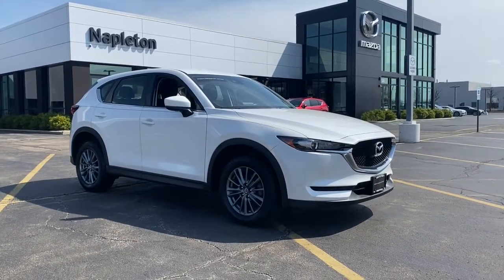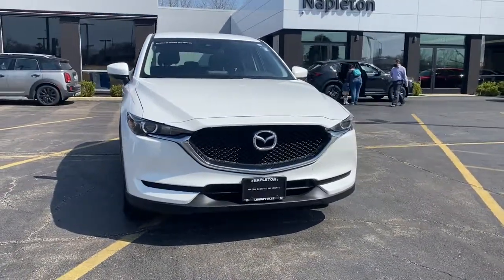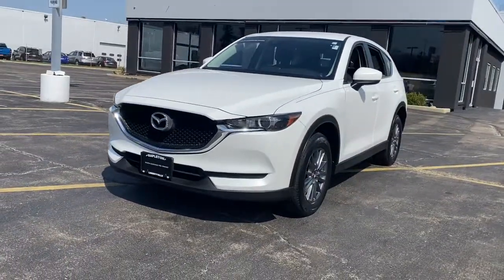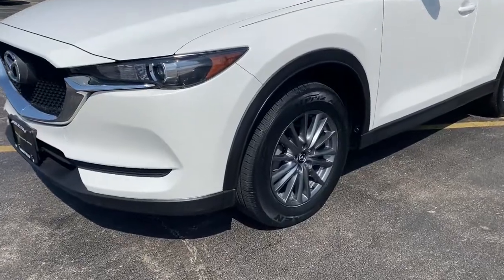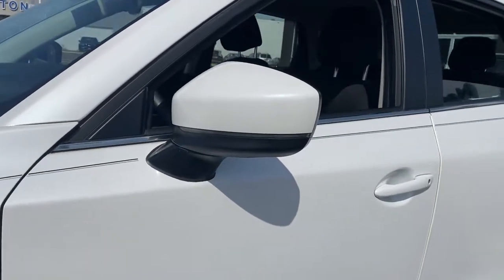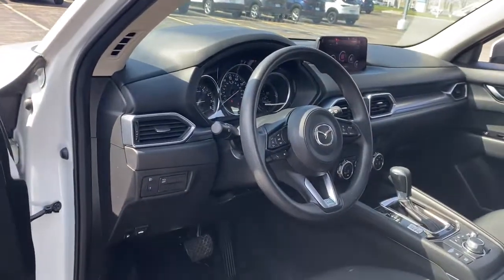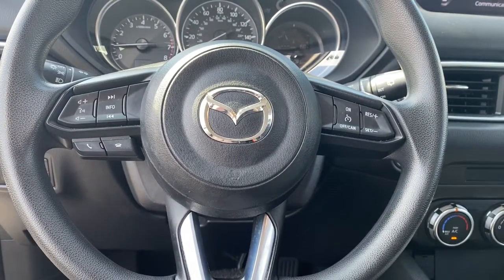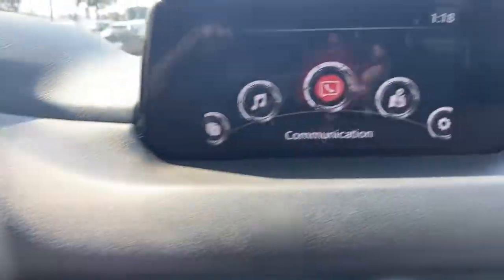2017 Mazda CX-5 near me Libertyville, Glenview Schaumburg, Crystal Lake, Arlington Heights, IL 21547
Snowflake White Pearl Mica Used 2017 Mazda CX-5 available near me in Libertyville, Illinois at Napleton Mazda Libertyville. Servicing the Glenview, Schaumburg, Crystal Lake, Arlington Heights, IL area.
2017 Mazda CX-5 Sport - Stock#: 21547A - VIN#: JM3KFBBL9H0109408

Recent Arrival! Snowflake White Pearl Mica 2017 Mazda CX-5 Sport CX-5 Sport, AWD, 17 x 7J Aluminum Alloy Wheels, Brake assist, Radio: AM/FM/HD Audio System w/4 Speakers, Remote keyless entry, Slowflake White Pearl Mica Paint, Spoiler, Turn signal indicator mirrors. CARFAX One-Owner. Clean CARFAX.brAlthough every reasonable effort has been made to ensure the accuracy of the information contained on this site, we are not responsible for any errors or omissions that may occur. All vehicles are subject to prior sale. Price does not include applicable tax, title, license, processing and/or documentation fee or available warranty. Additional incentives may apply. Estimated monthly payment will vary depending on down payment and/or value of trade. Actual value of trade will be determined upon full vehicle inspection. Please see dealer for details.brAs a premier Illinois Mazda dealer, we have a huge selection of new and used vehicles from which to choose. Napleton Mazda online and offline customers enjoy vehicle specials every day. We offer Mazda service & parts, an online inventory, and outstanding financing options, making Napleton Mazda a preferred dealer serving Libertyville, Chicago, Algonquin, Antioch, Arlington Heights, Barrington, Buffalo Grove, Crystal Lake, Deerfield, Des Plaines, Dundee, Elgin, Elk Grove Village, Evanston, Fox Lake, Glenview, Grayslake , Gurnee, Highland Park, Hoffman Estates, Kenosha, Lake Forest, Lake Zurich, Lincolnwood, Mchenry, Mount Prospect, Mundelein and Niles area Mazda buyers. Ready to set up a test drive? Visit our Chicago area Mazda dealership in Libertyville, IL today.